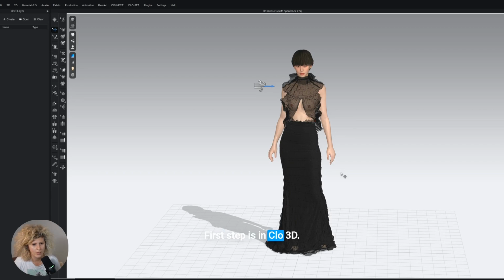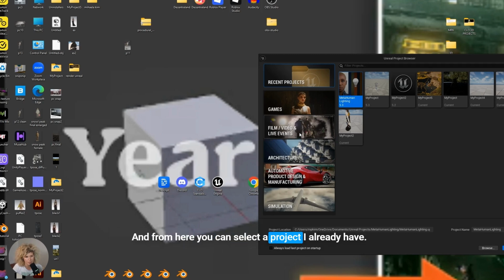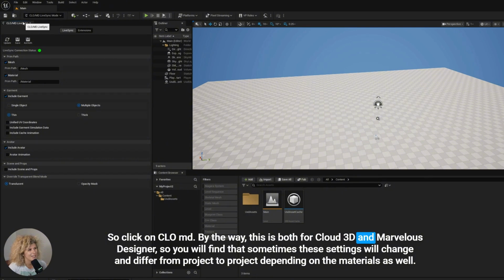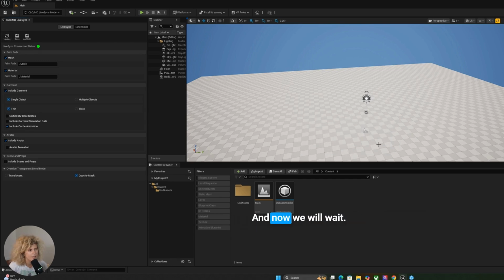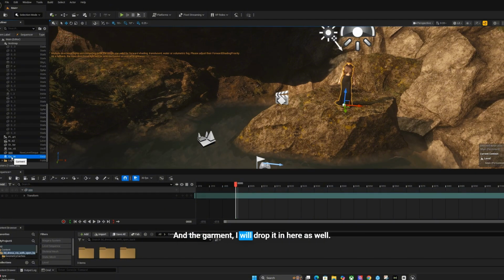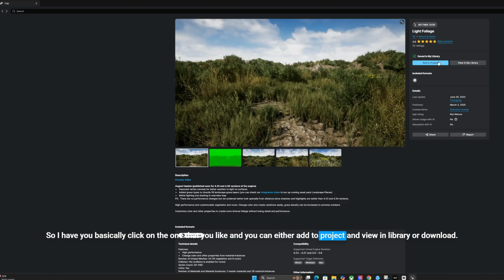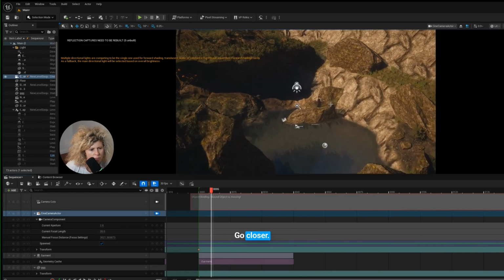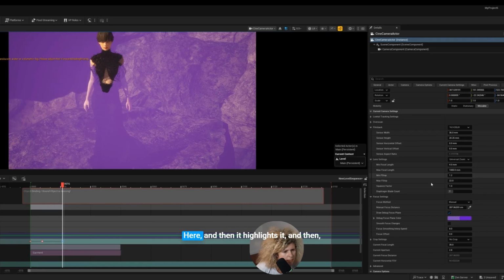Clo 3D/ Marvelous to Unreal Engine using SYNC Plugin- the fast way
Tutorial is meant fort designers and 3D designers who would like to advance their skills in 3D using Unreal Engine 5.6 to achieve realistic details for their designs.

00:00 Introduction
00:30 Clo ready file and UVS
01:16 Download Unreal/ Epic Games Launcher
01:36 Open Unreal 5.6 project
01:52 Add Plugins
02:16 Sync Clo/MD plugin demo
03:45 Sequencer/Animation
04:32 Add environment through Fab
05:31 Camera and keyframes
06:39 Render